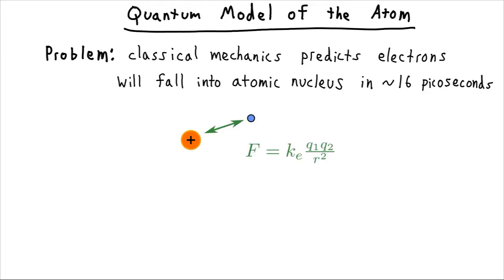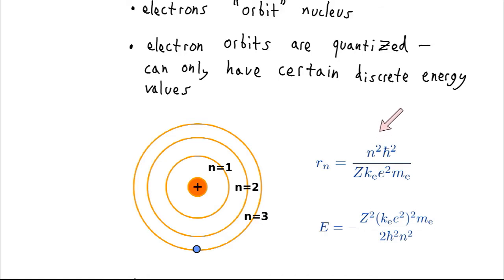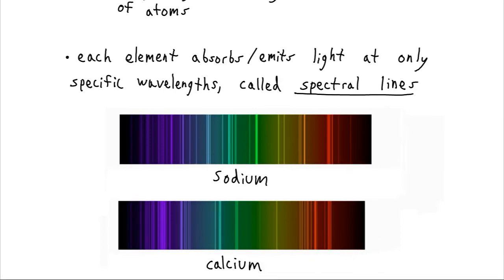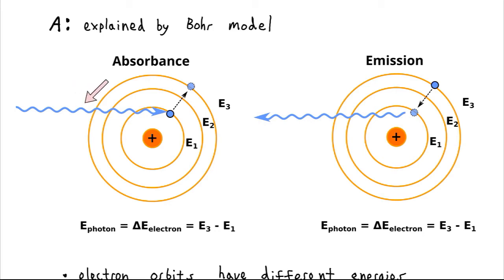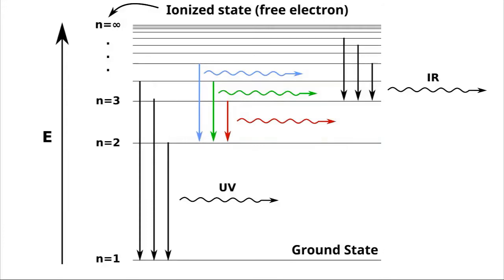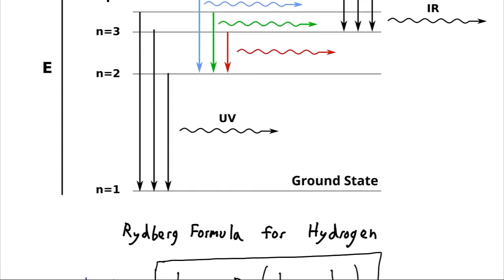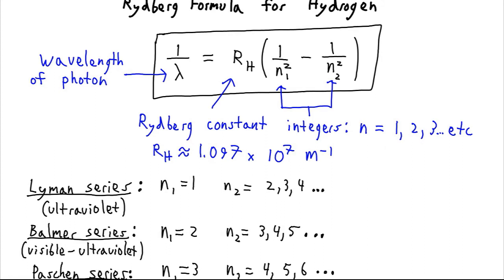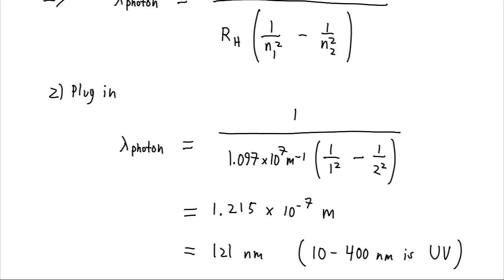Quantum Model of the Atom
Application of quantum picture to hydrogen-like atoms through the Bohr model, explanation of spectral lines, and demonstration of how to calculate hydrogen-like spectral lines using the Rydberg equation.